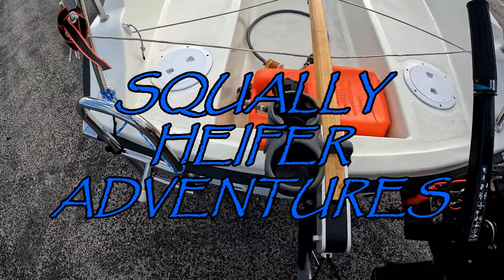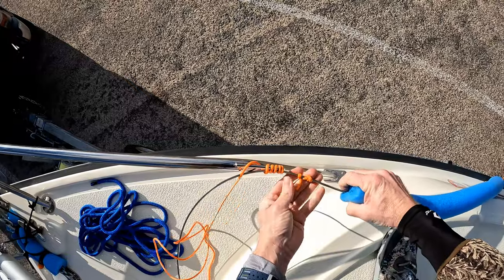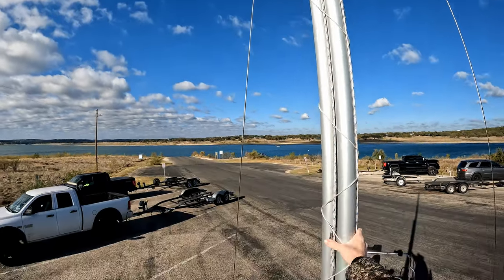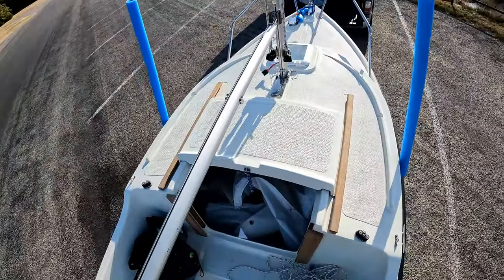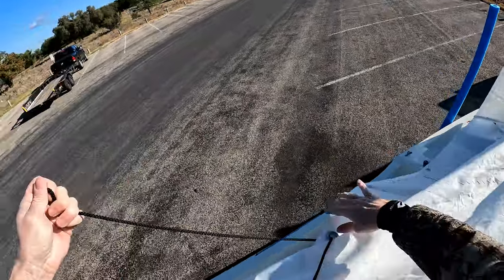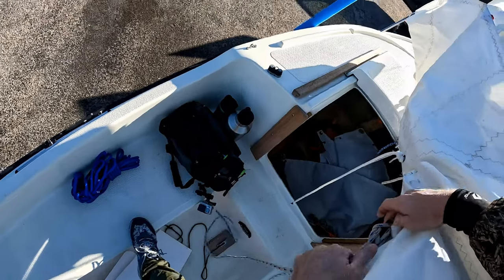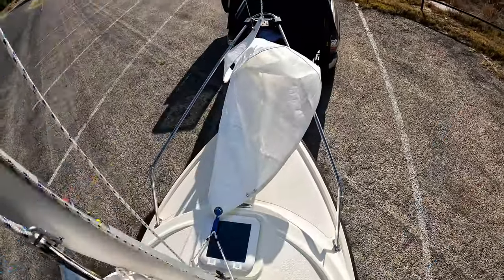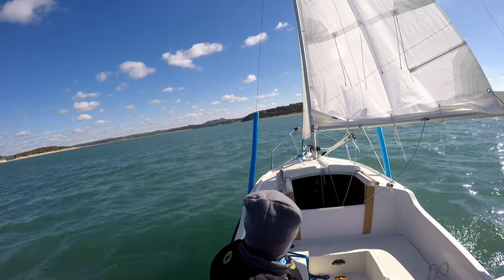Rigging Com-pac Legacy a Trailer Sailer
Today we set up and rig the compac legacy a trailer sailer.  Full rigging before launch.